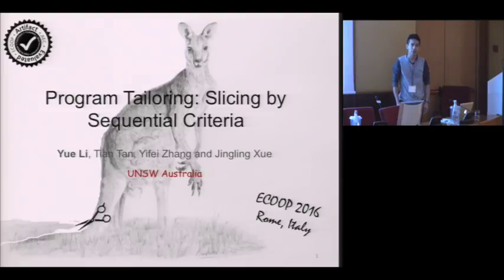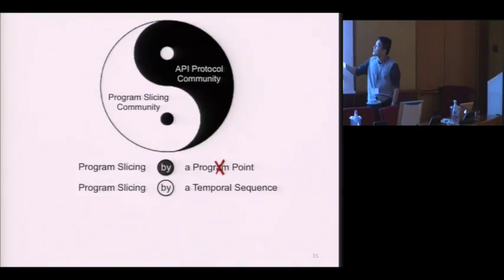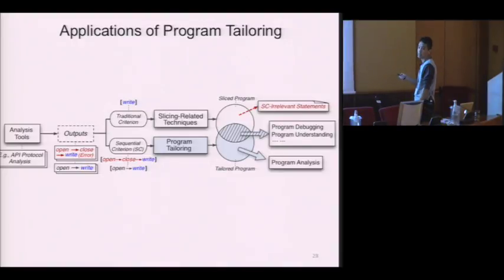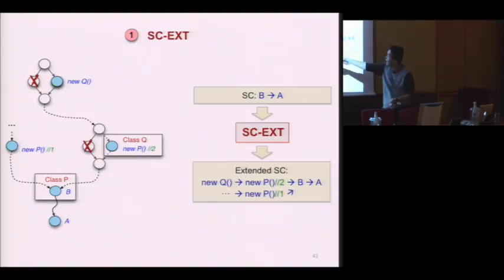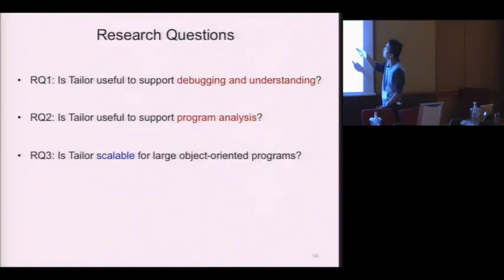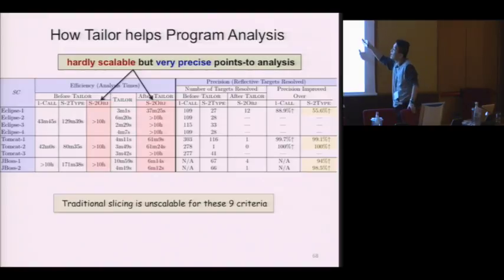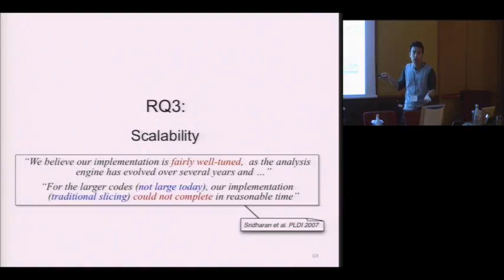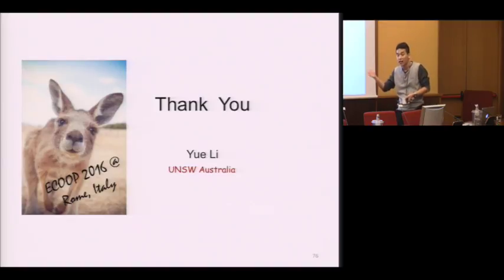Yue Li - Program Tailoring: Slicing by Sequential Criteria